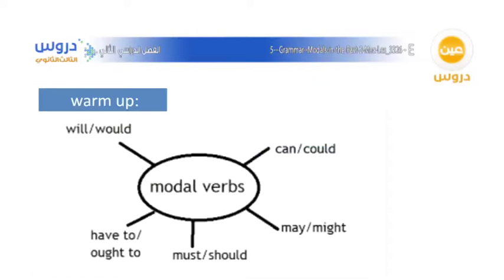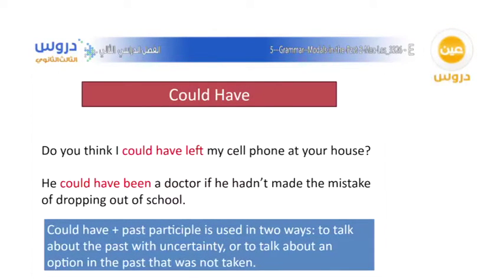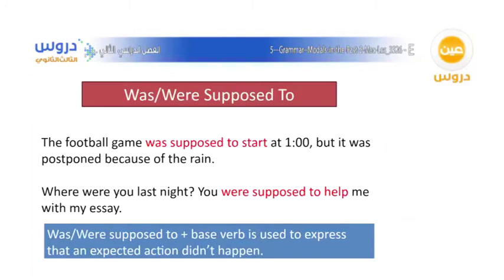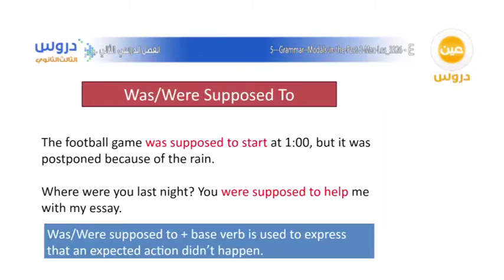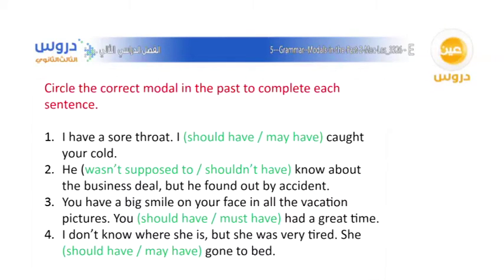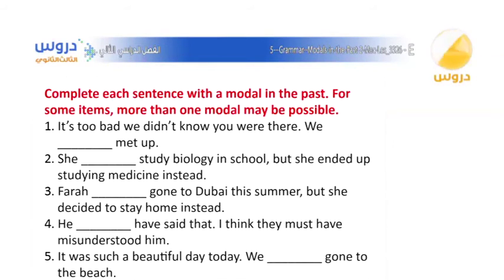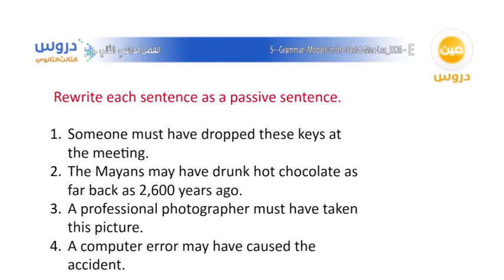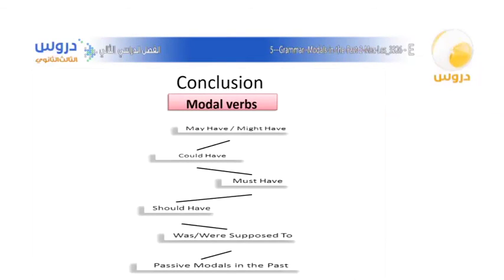الثالث الثانوي | الفصل الدراسي الثاني| الانجليزية | Grammar :modals in past